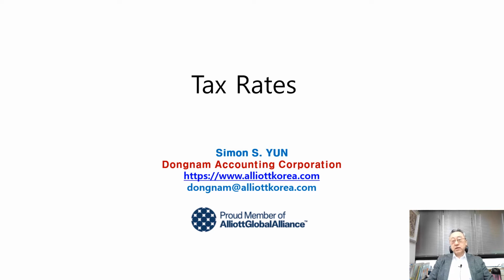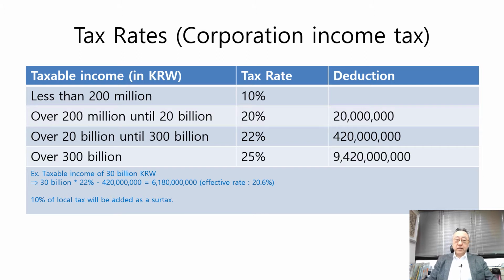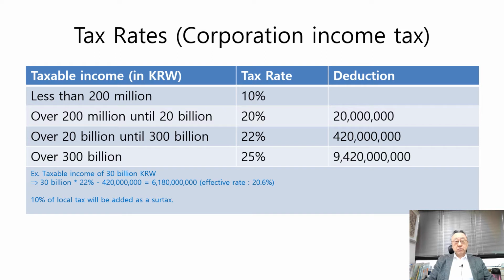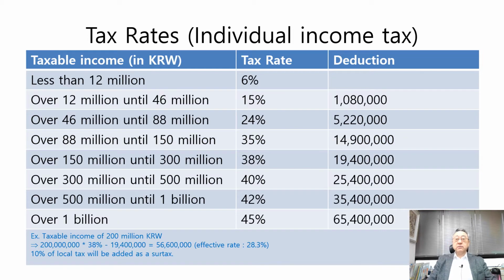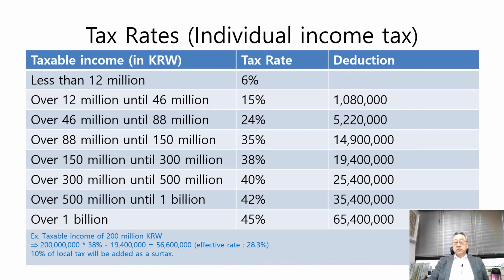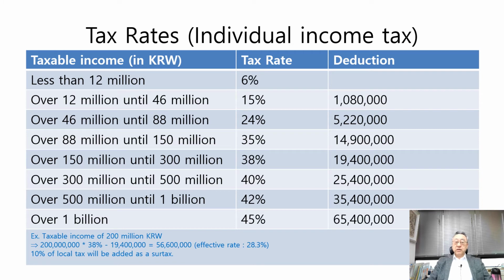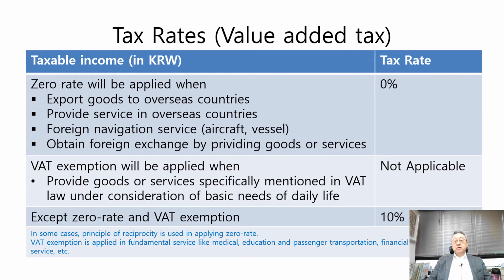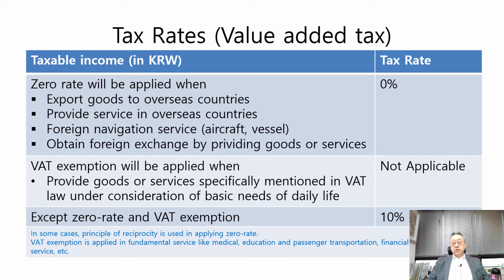Tax rate in Korea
Simon S. YUN
Dongnam Accounting Corporation, Seoul Korea
a member of Alliott Global Alliance